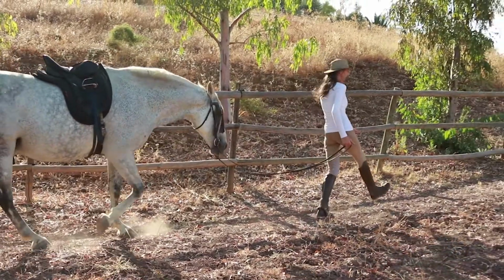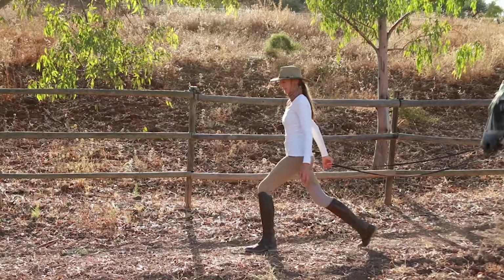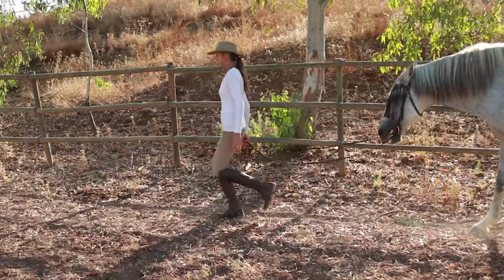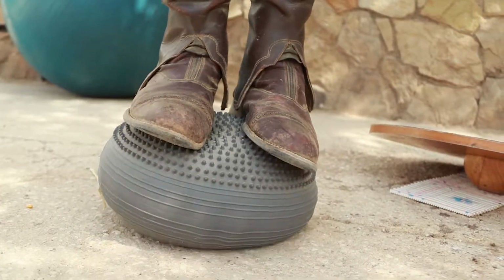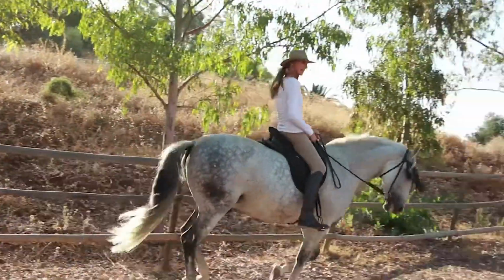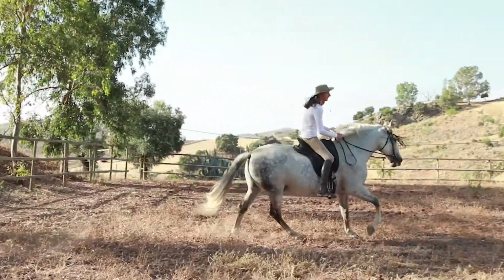The Canter | Scientific Secret to Moving with your Horse Part 4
Mostly the canter is easier to sit to than the trot and all the same principles of allowing and letting go apply. Remembering it is a 3 times movement can help and I have found that singing a song that fits the horse's tempo can be very beneficial to dropping our over-analyzing habits and just going with the flow. Smiling, inside and out and good old belly laughter is excellent tools for getting into the canter. All these practices naturally release and relax the jaw, and therefore the pelvis as we spoke about at the beginning of part 1.

Thank you for taking the time to watch our video, we are very grateful for your support.

Keep tuning in to the light!